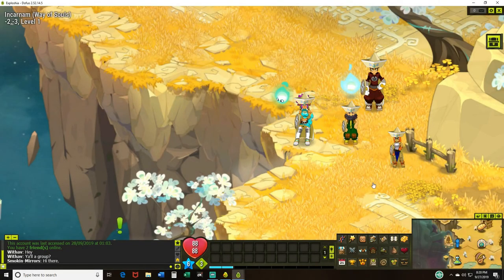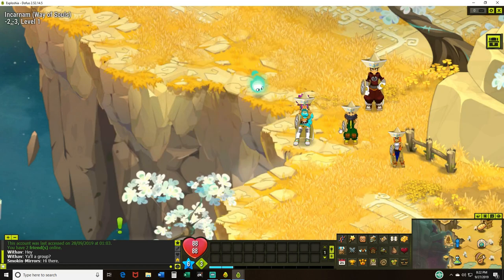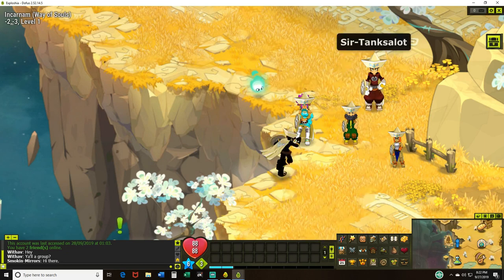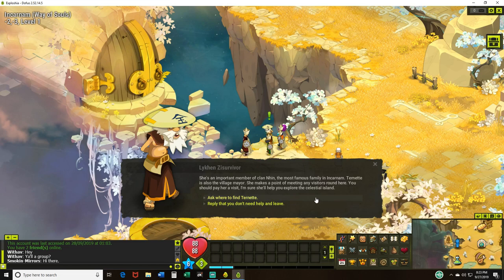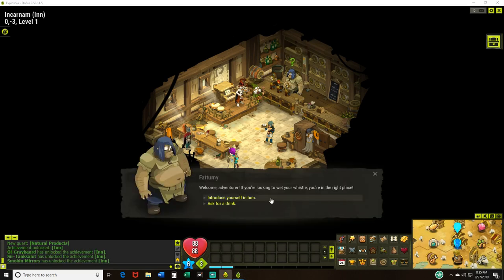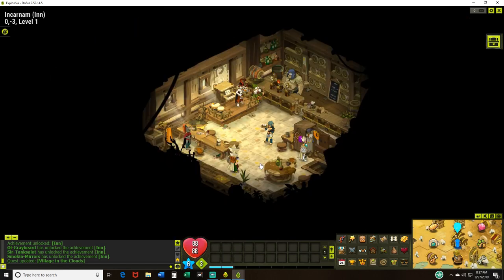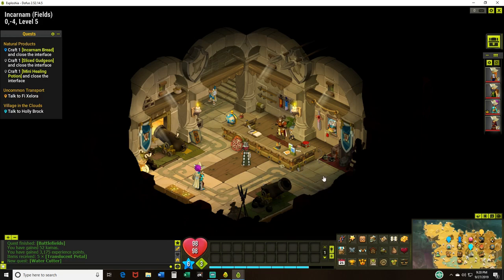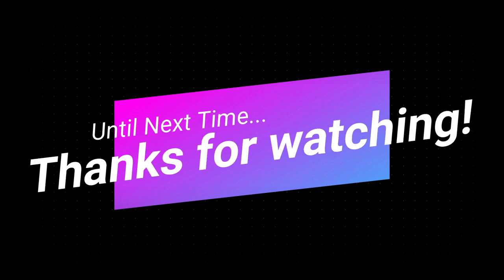Dofus Episode 1 - Quest to 200 & Beginner Tutorial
Hello and welcome to Episode 1 of my Dofus Quest to 200.  In this episode you will meet my new team, the plans for this series, and a handful of beginner tutorial steps.

I have played Dofus for 15+ years and I'm excited to start sharing what I've learned for any new comers out there.  I'm strictly a PvE player, so expect loads of tips and tricks on the videos as we progress through this Quest series.

I'm brand new to YouTube - so feedback/suggestions are greatly appreciated.